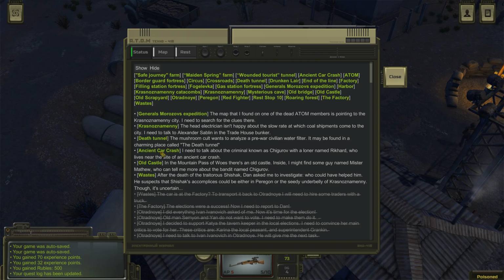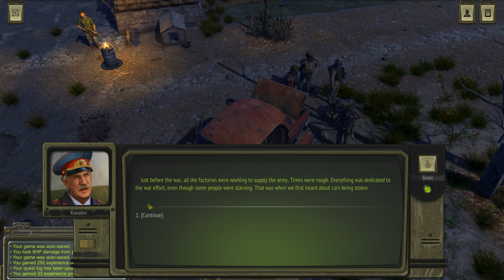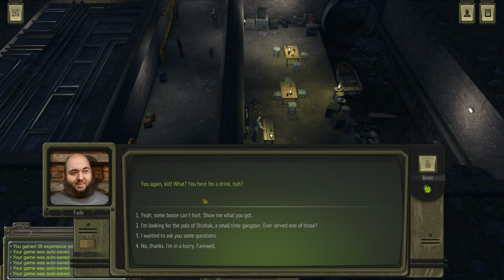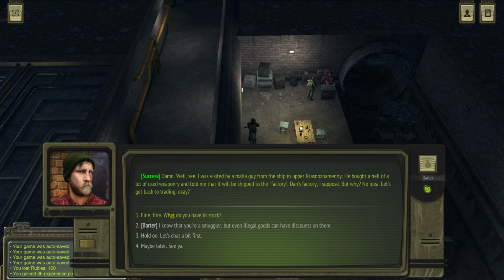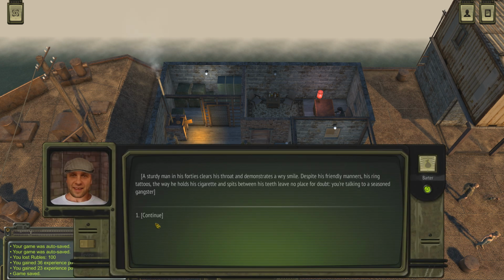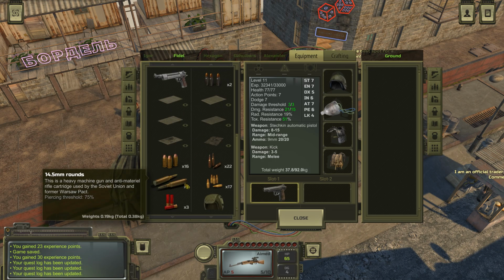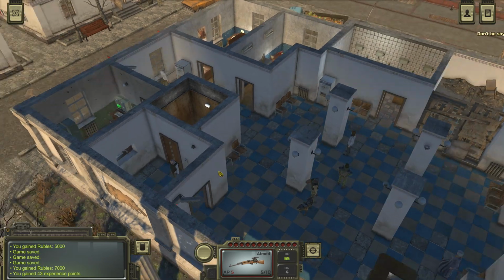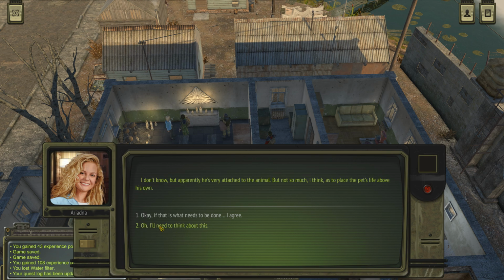Let's Play ATOM RPG #95 Mook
ATOM RPG is a post-apocalyptic indie game, inspired by classic CRPGs: Fallout, Wasteland, System Shock, Deus Ex, Baldur's Gate and many others. In 1986 both the Soviet Union and the Western Bloc were destroyed in mutual nuclear bombings.

You are one of the survivors of the nuclear Holocaust. Your mission - to explore the wild and wondrous world of the Soviet Wasteland. To earn your place under the sun. And to investigate a shadowy conspiracy, aimed at destroying all that is left of life on Earth.